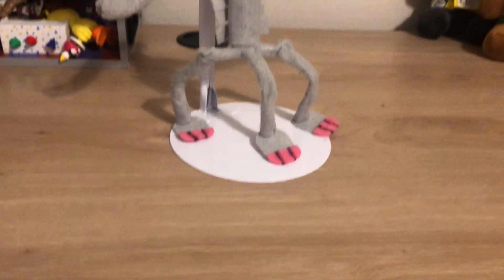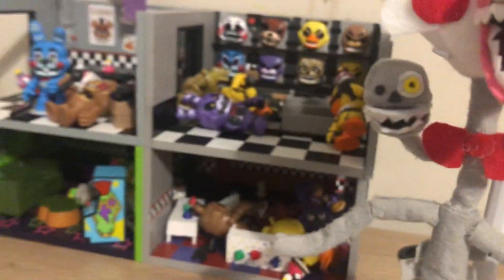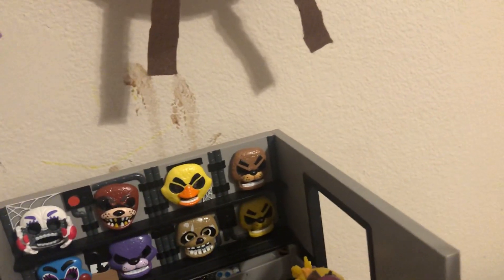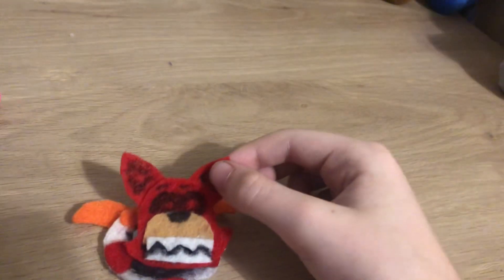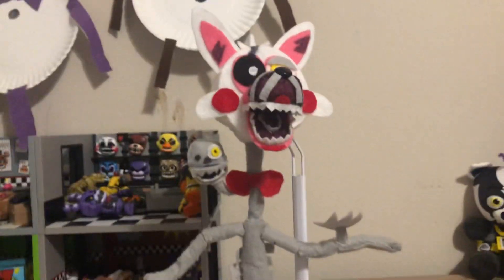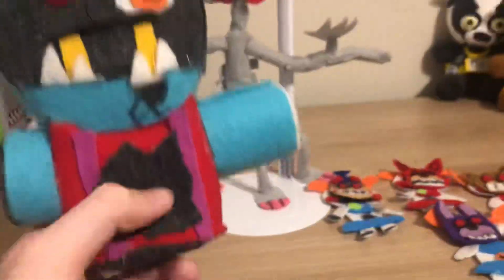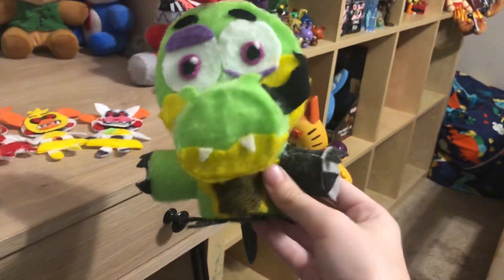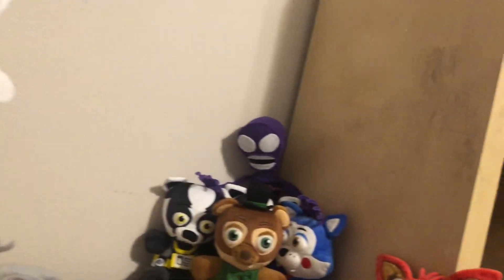Custom Nightmare Mangle Plush Review + Extras